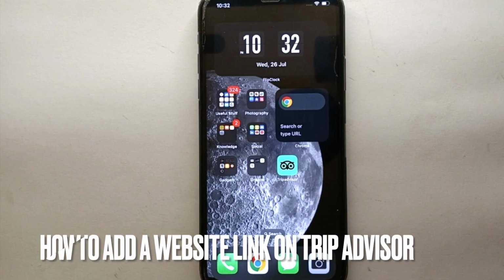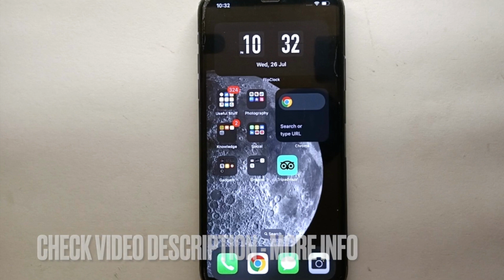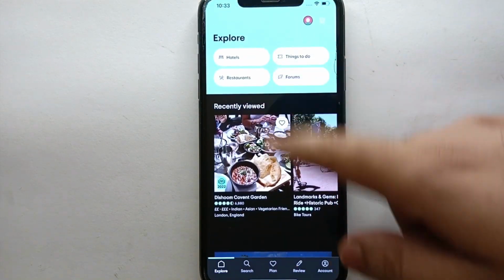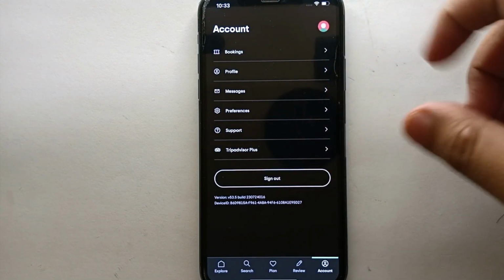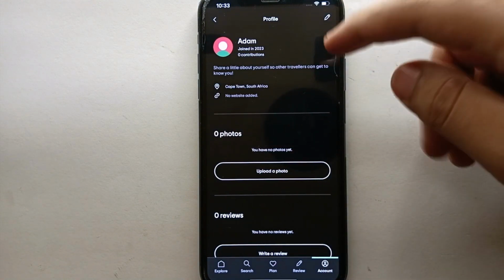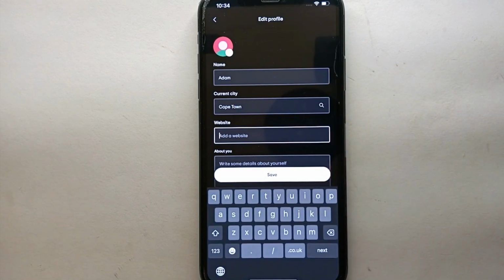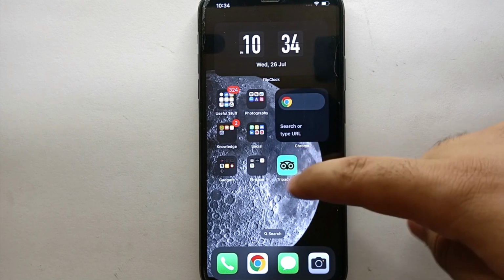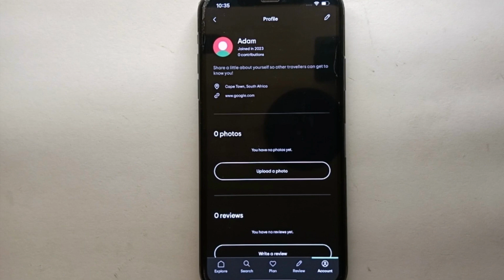✅ How To Add A website Link On Trip Advisor 🔴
About this tutorial:

TripAdvisor is a popular online platform that provides information and reviews related to travel and tourism. It's not just an app; it's a website and mobile app that offers a range of services for travelers. Here are the key aspects of TripAdvisor:

Traveler Reviews: TripAdvisor allows users to write and read reviews of hotels, restaurants, attractions, and other travel-related businesses. Travelers can share their experiences, rate accommodations and services, and provide valuable feedback to other potential travelers.

Travel Planning: Users can use TripAdvisor to plan their trips by researching destinations, accommodations, flights, and attractions. The platform provides information on various aspects of travel, including popular destinations, things to do, and travel tips.

Hotel and Restaurant Bookings: TripAdvisor often offers the ability to make hotel and restaurant reservations directly through its platform. Users can find availability, compare prices, and book accommodations or dining experiences.
Get in touch!